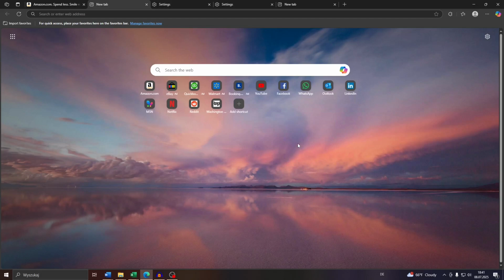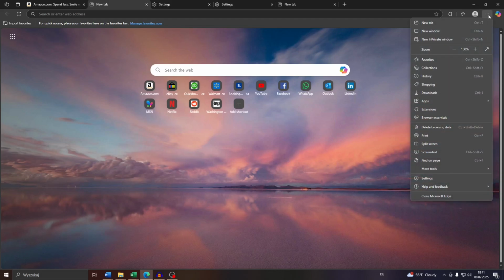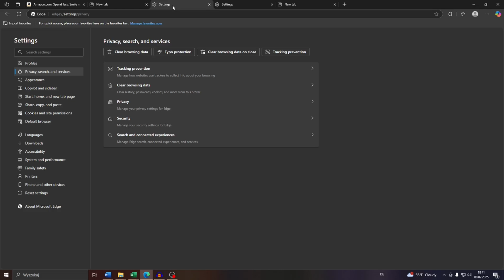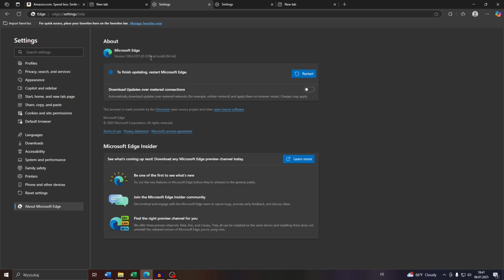How to Update Microsoft Edge to Newest Version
Keep your browser up to date with this quick guide to updating Microsoft Edge.